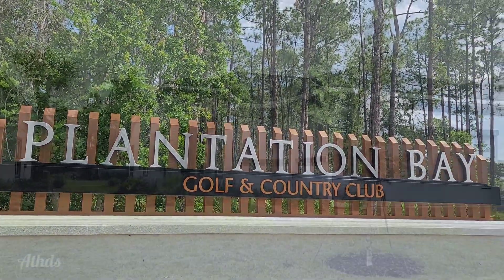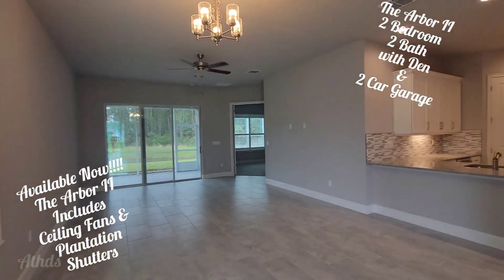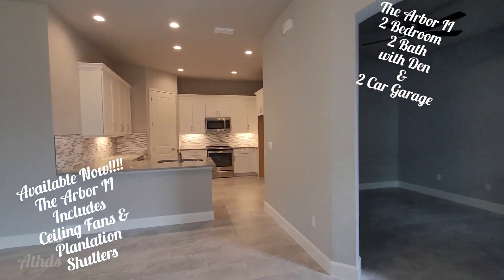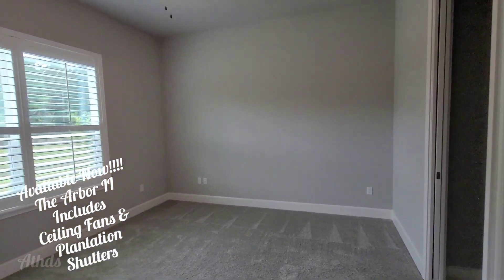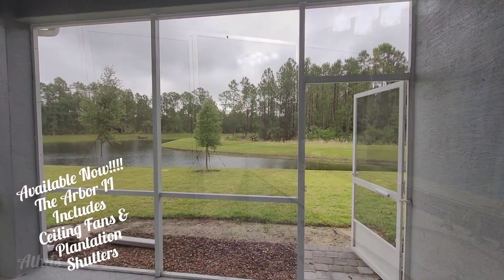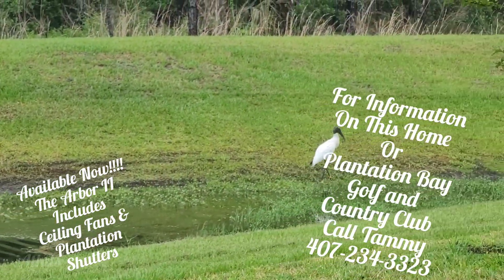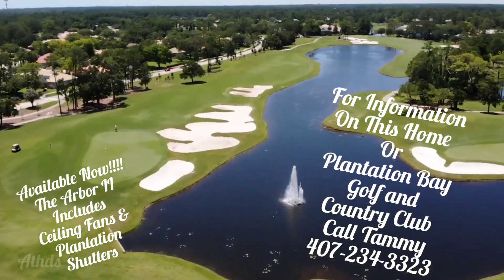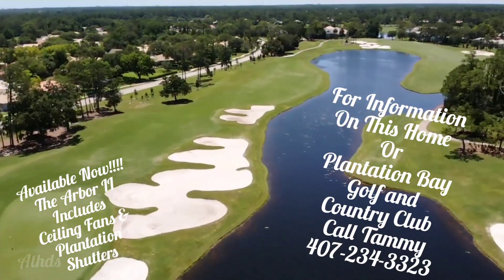Arbor II At Plantation Bay Golf & CC Avail Now w/Blinds/Appliances & Fans! Call Tammy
The Arbor II
2 Bed | 2 Bath | 2 Car Garage | 1,562 sqft | 1 Story
The Arbor II offers many desirable features through combined living and dining spaces. Grand sliding doors lead out to a covered lanai and provide plenty of natural light. The master bedroom boasts its own private bathroom complete with walk in closet. Perfect for new families or empty nesters choosing to live in the beauty of Florida!  And with this Arbor II we are including Appliance's, Fans, and Blinds!!!  This Arbor has a very private view off the Lanai with a Preserve and Water View. If you would like to see this  home or request more information on other beautiful homes here at Plantation Bay Golf and Country Club.  Thank you.